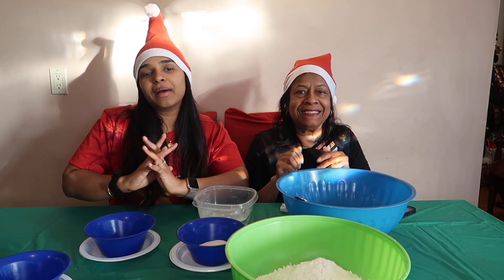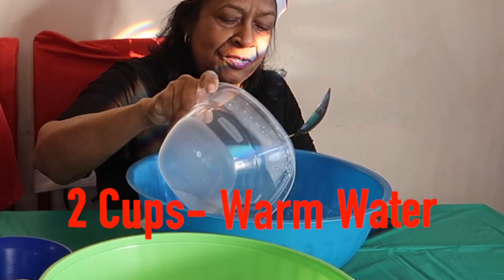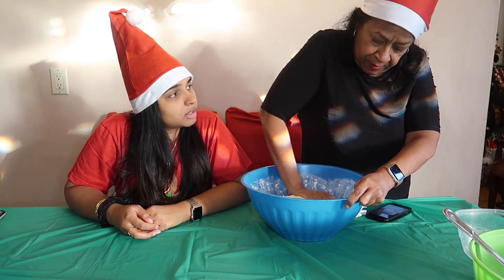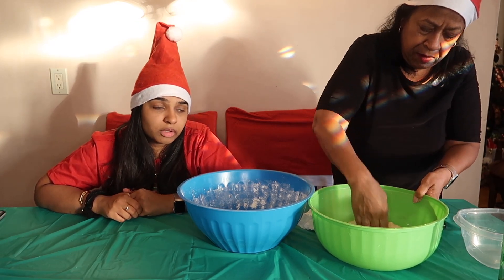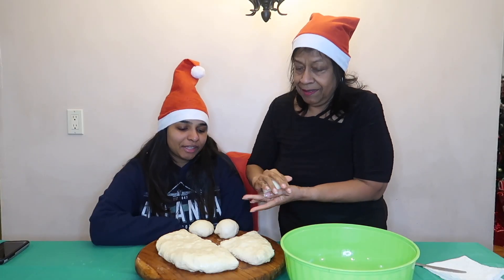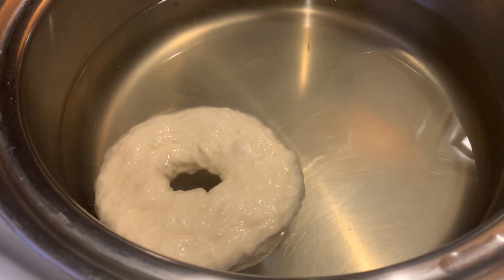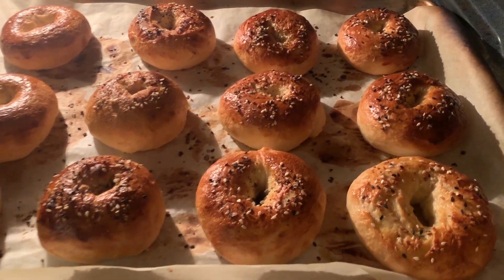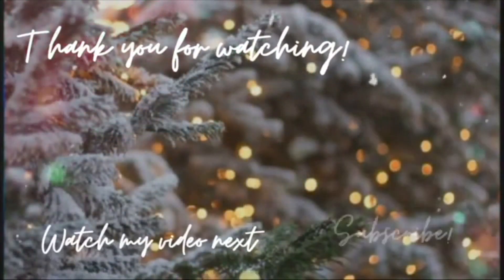Vlogmas Day 23- Our First Time Making Bagels! Princy J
James 1:21
"Wherefore lay apart all filthiness and superfluity of naughtiness, and receive with meekness the engrafted word, which is able to save your souls."
I Give ALL Honor and Glory to God because Without Him, I would be nothing. ❤️

Thank you guys so much for watching! It's the twenty- fifth day of Vlogmas 2022!!! Woohoo!!! I know it's not here yet, but Merry Christmas!!! You guys are the best! I love you guys soo much!!! 😊

Subscription Count: 1,811